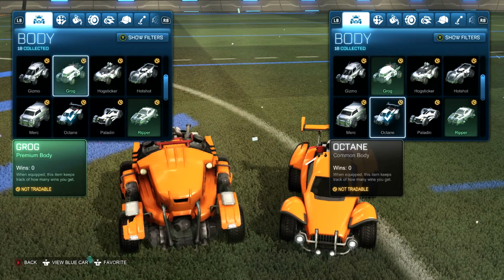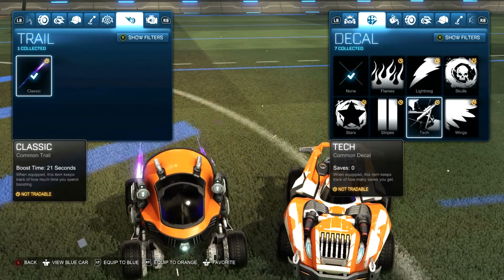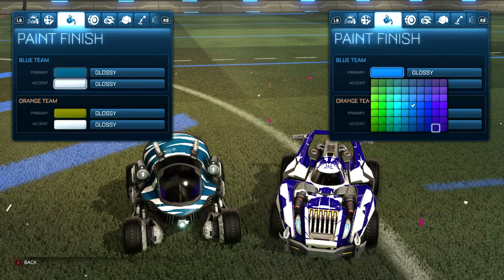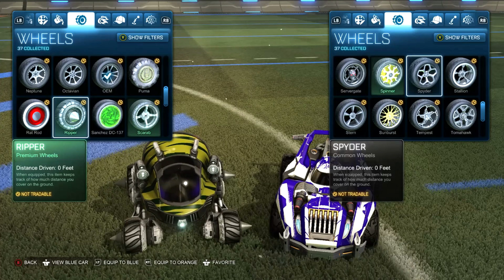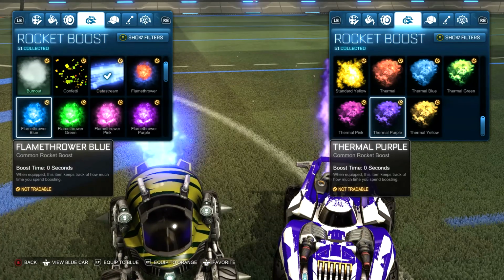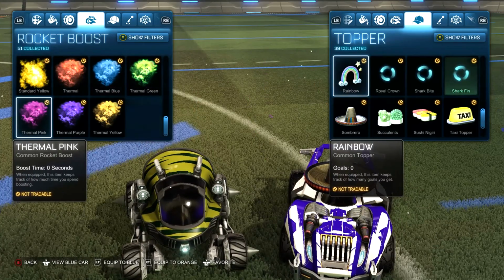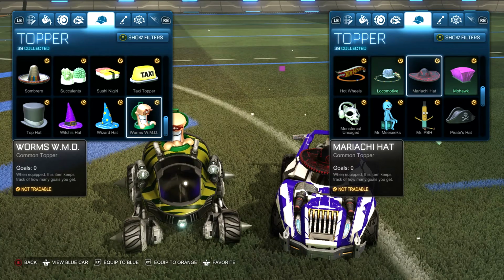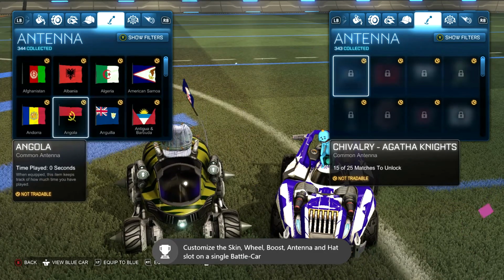Rocket League Car Customization Split Screen Xbox One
Car Customization Rocket League Split Screen on Xbox One.

Thanks.